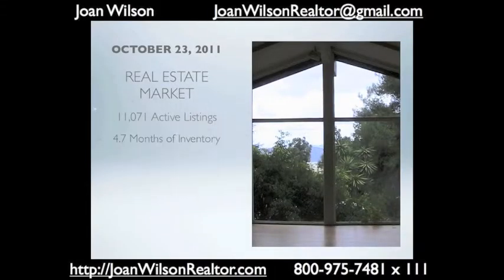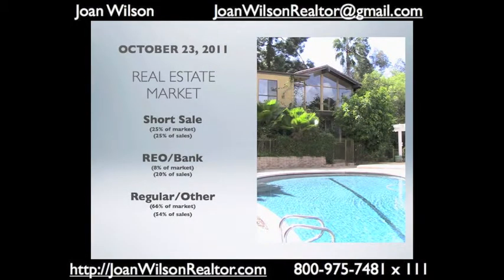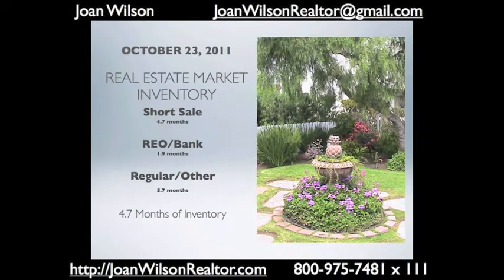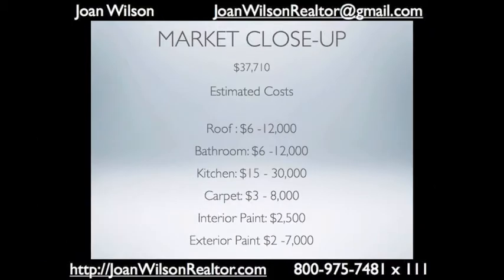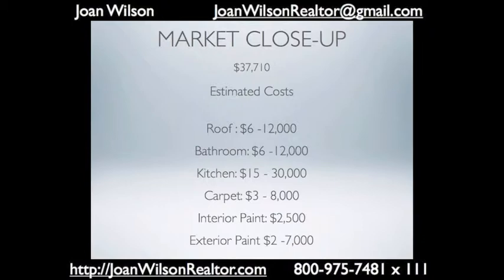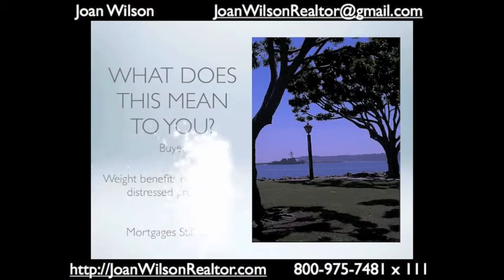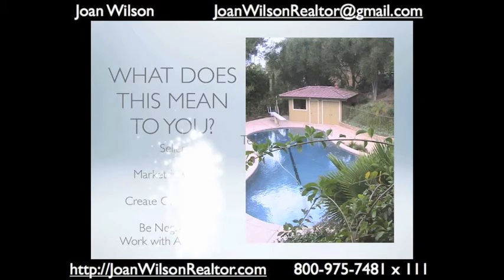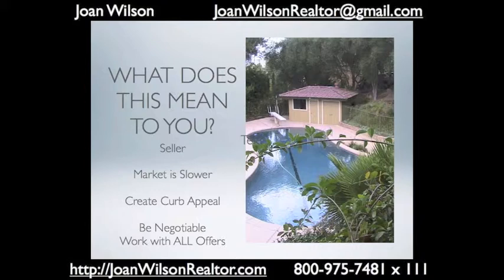San Diego County Real Estate Market Report for October 23, 2011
San Diego County Real Estate Market Report for October 23, 2011, Santee home prices.  The difference in Distressed homes Sales prices and Regular sales home prices. If you are looking to buy or sell a home, give me a call, I will be glad to help you. Let me know if I can help you in any way! Joan Joan Wilson - San Diego County Real Estate Market. If you are looking to buy or sell Real Estate give me a call, I will be glad to help you. Let me know if I can help you in any way!